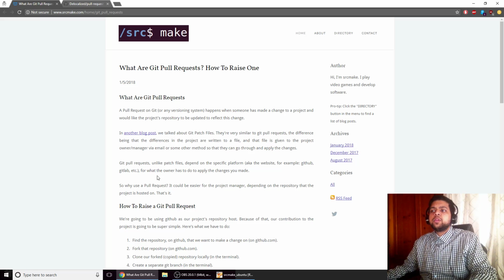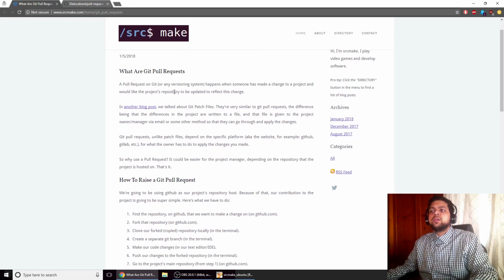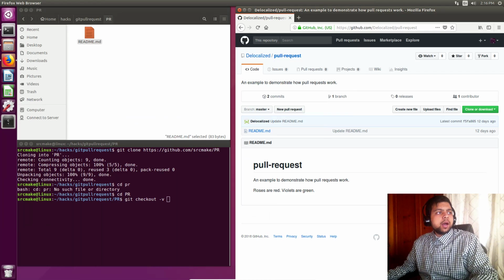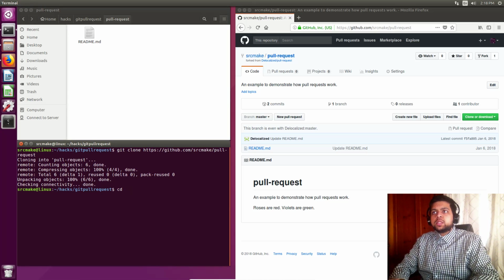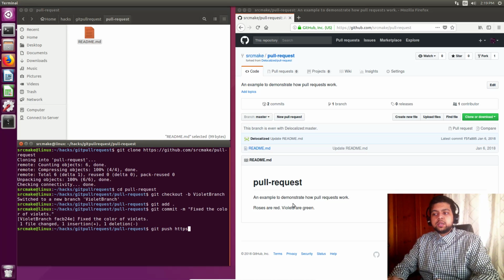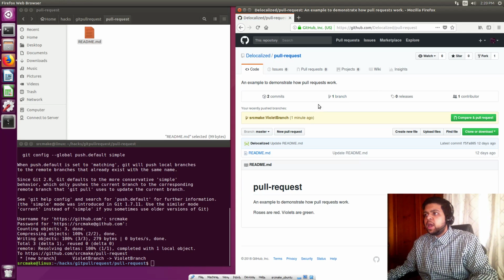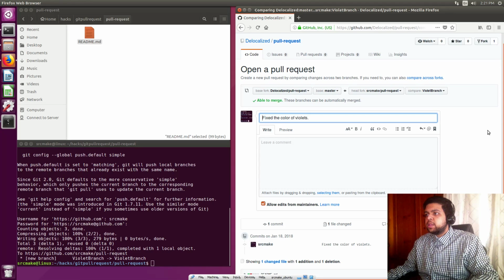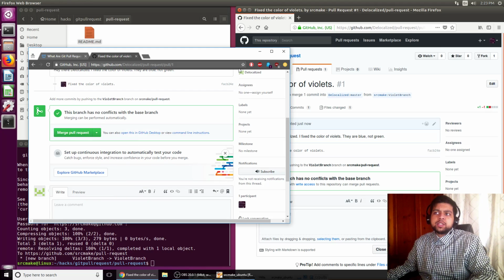What Are Git Pull Requests? How To Raise One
In this video, we go over git pull requests. Pull requests allow us to contribute to repositories by sending the repository owner a note with the changes we made to the code, which they may then apply to the main project's repository.

The process of raising a pull requests involve forking the main project's repository, making the changes locally on a new branch, uploading your changes to your repository, and then creating a new pull request.

Using these methods, you can contribute to any open source project now!